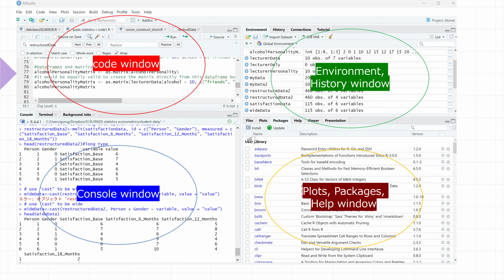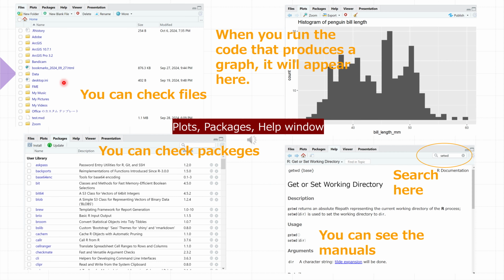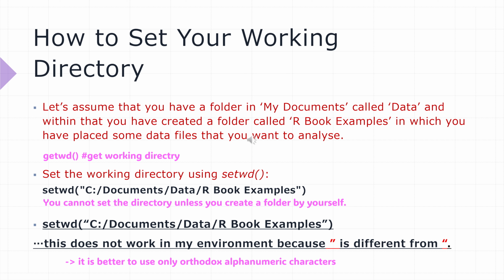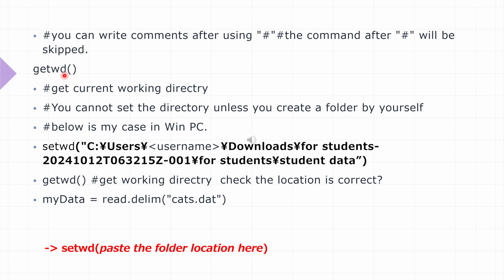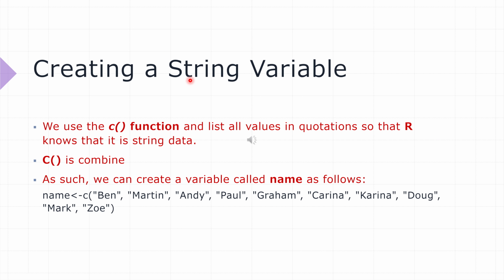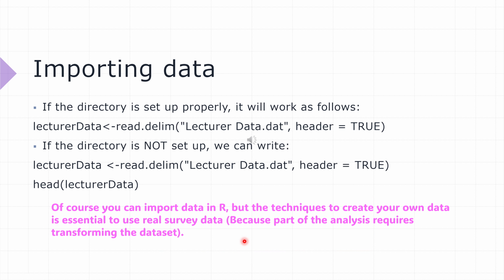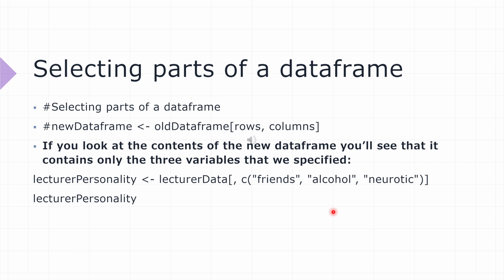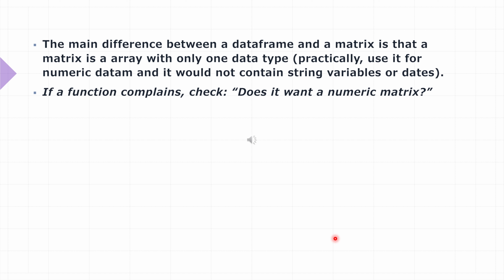IPADS Statistics 2025 lecture3 国際農業統計学特論の講義③ (statistical analysis) for U-tokyo students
This video uses AI-generated voice.